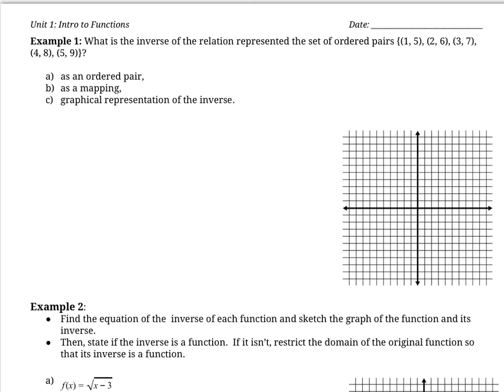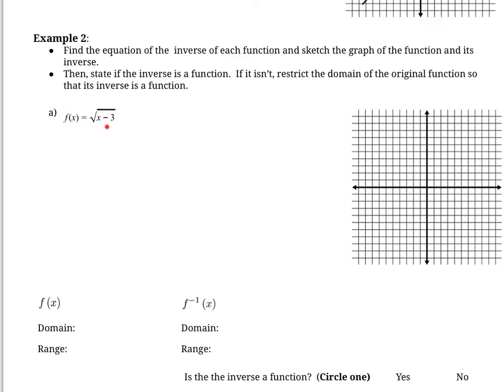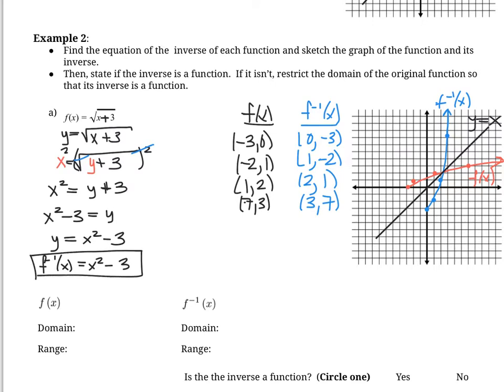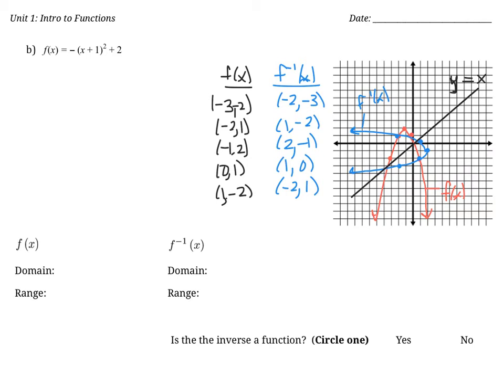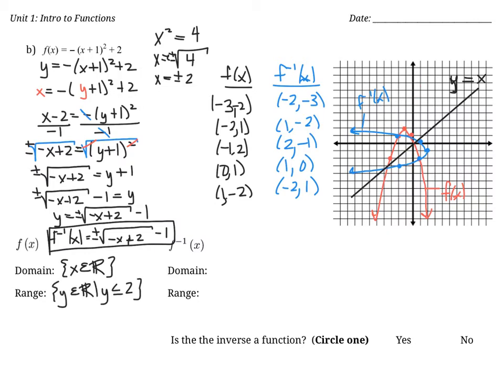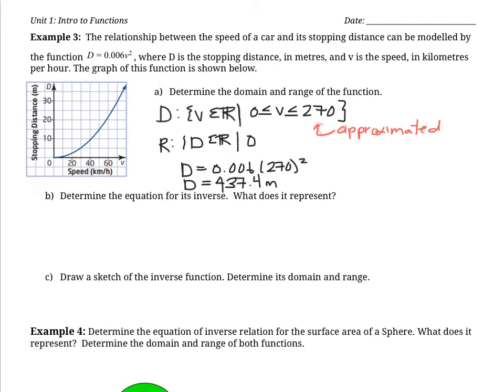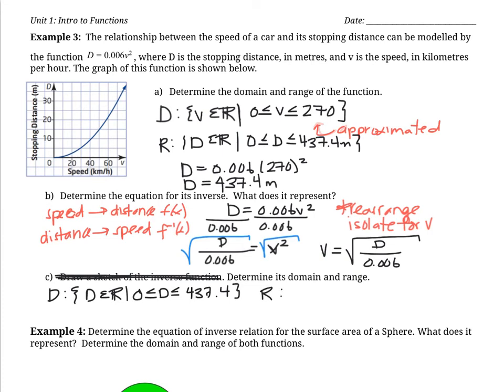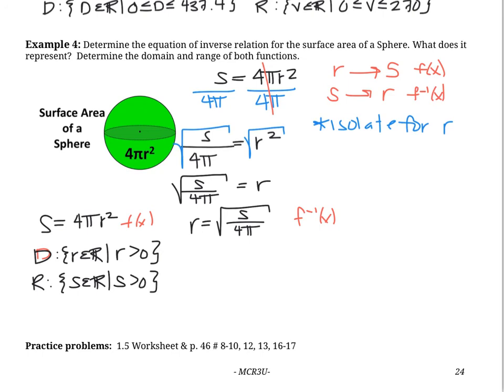Inverse Functions (Part 2) (MCR3U)